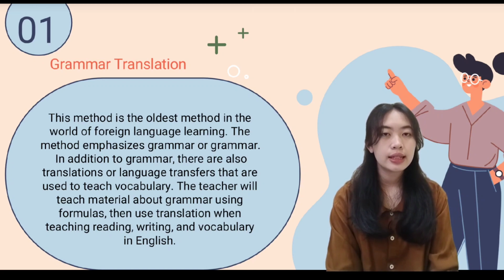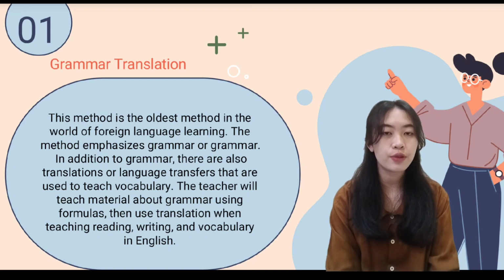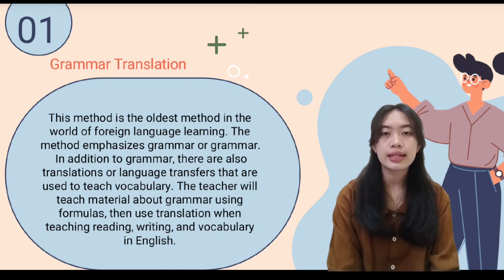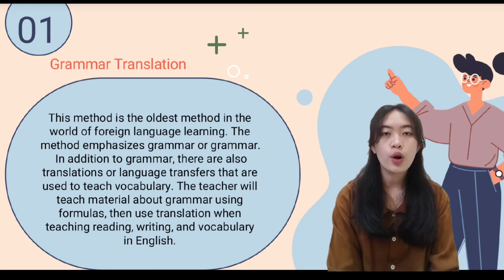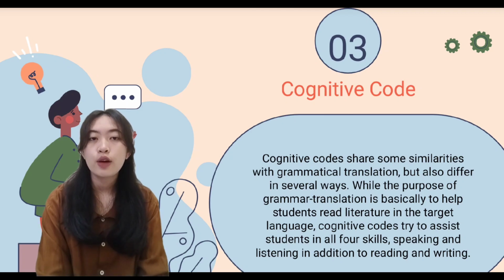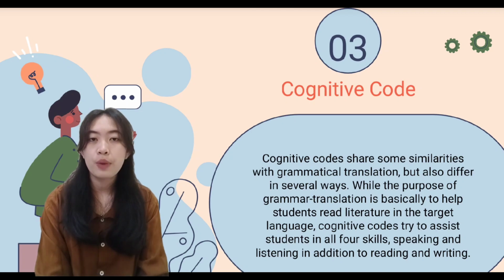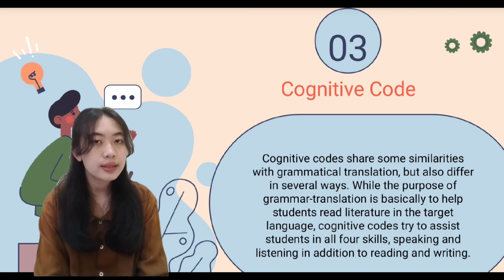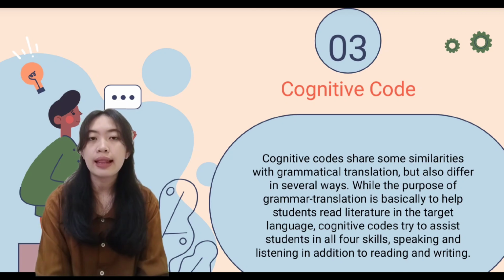English LL Acquisition -- English Language Learning And Acquisition Approaches To Language Teaching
Name: Friscillia Pujianti Esa Putri
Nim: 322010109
Class: A Morning
Lecturer: Dian Shinta Sari, M.Pd